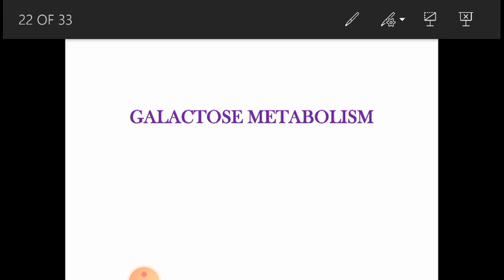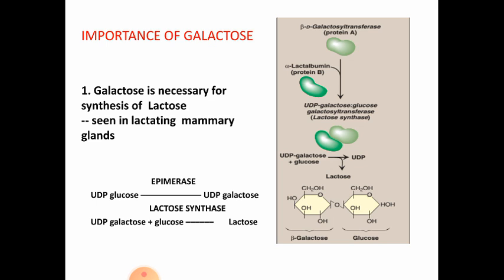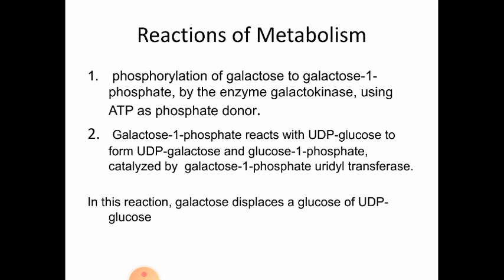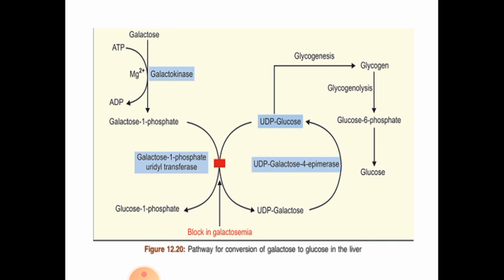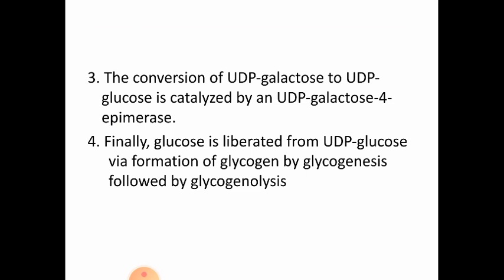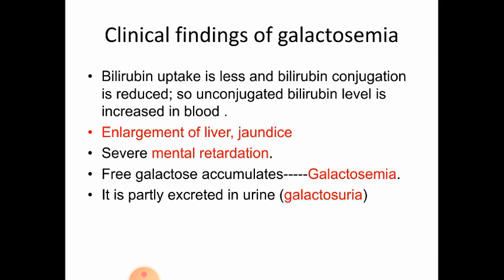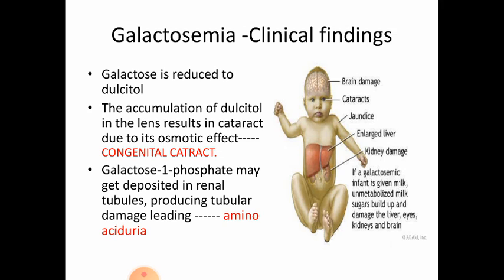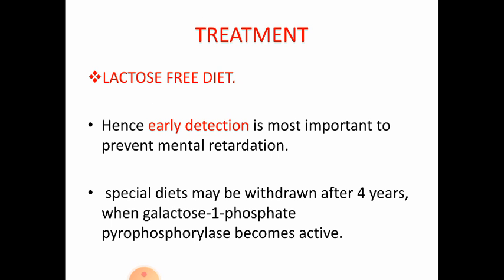Galactose metabolism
galactose